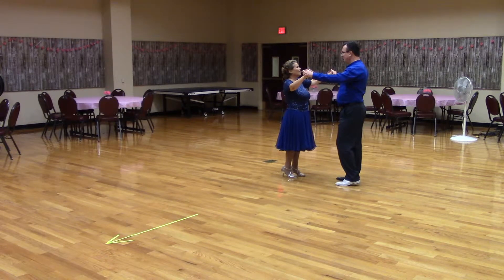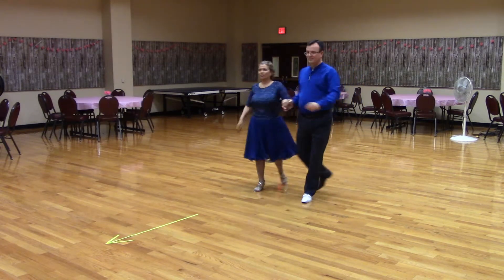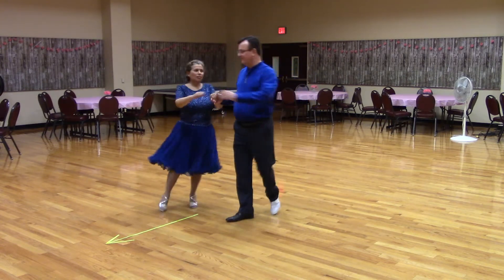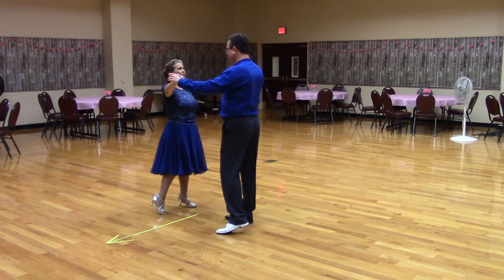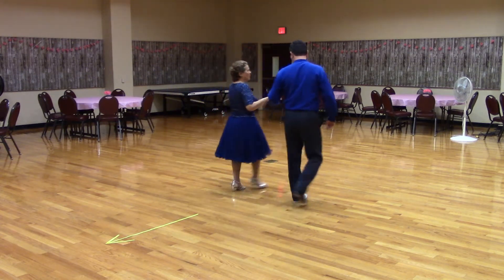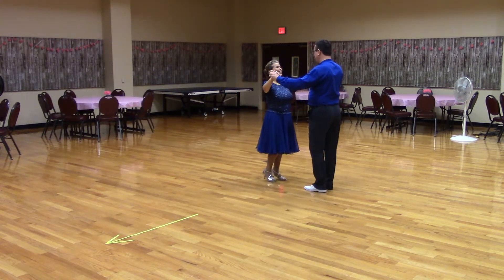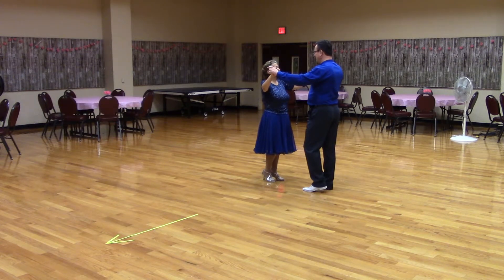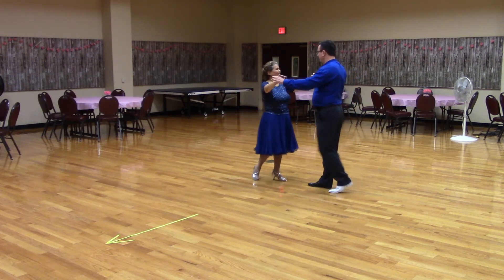TS2 Face to Face & Back to Back